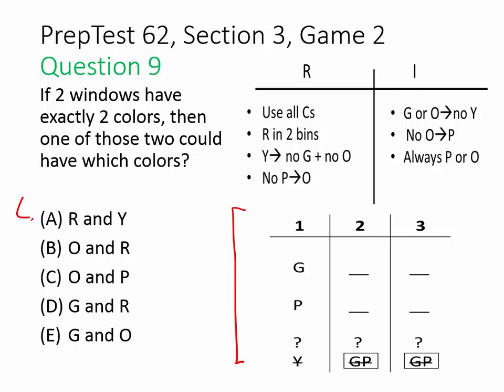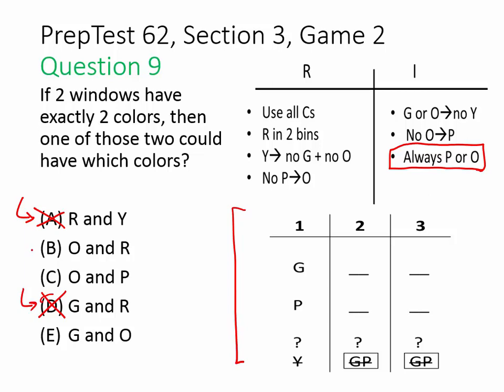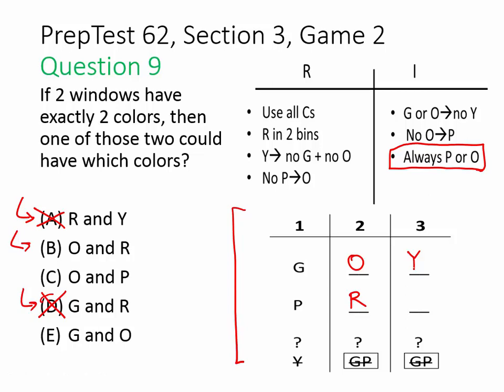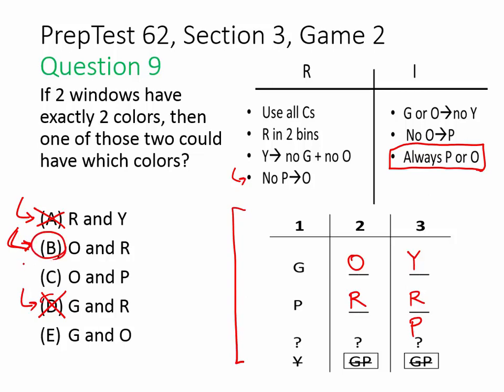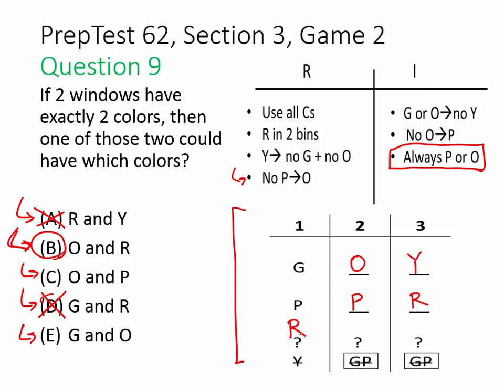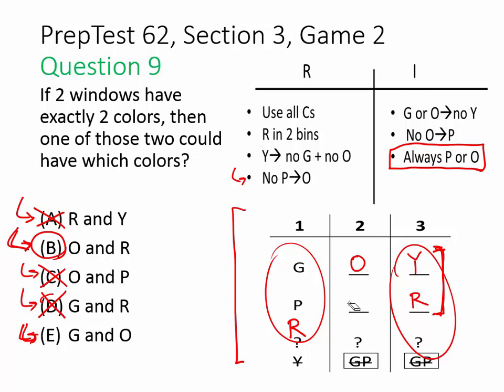LSAT Logic Games Official PrepTest 62 Game 2 Question 9